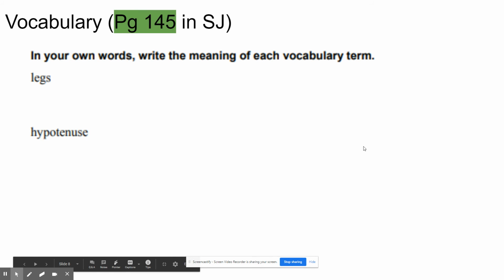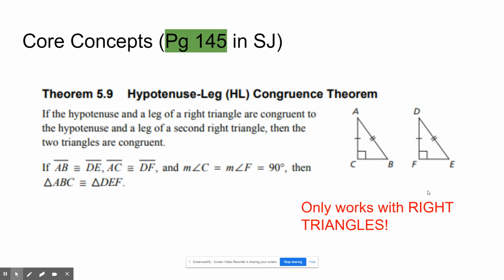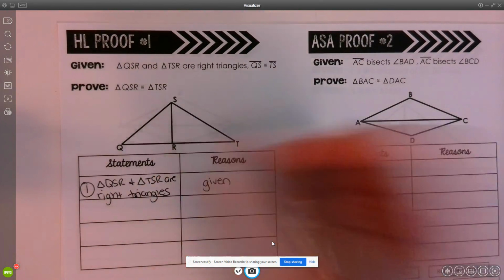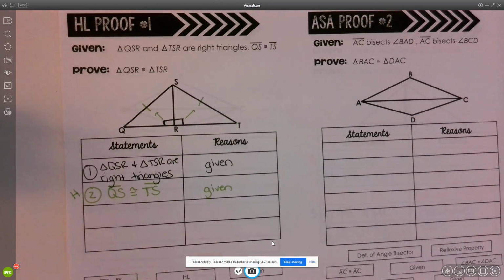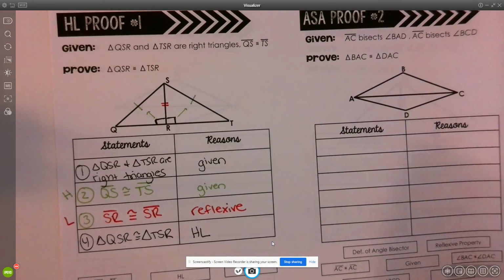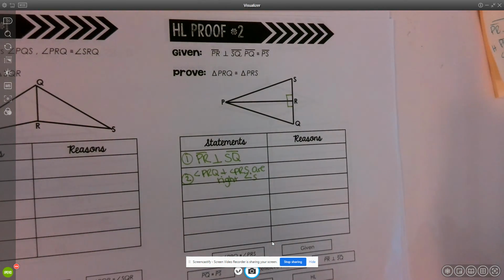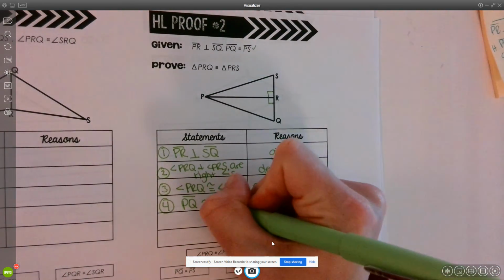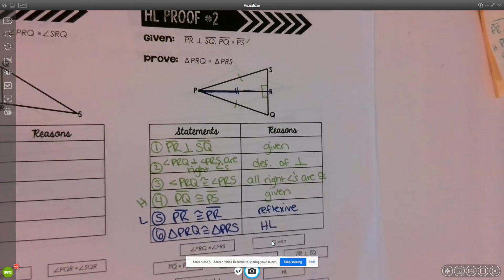Proof Workbook (HL #1 and 2)